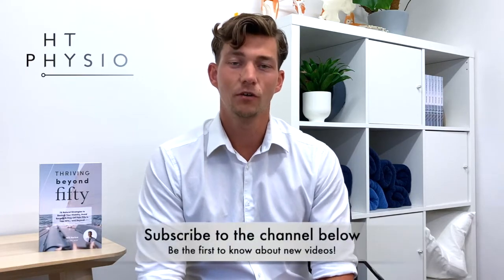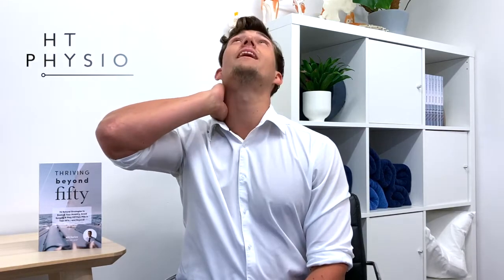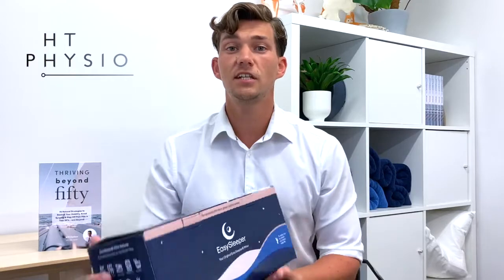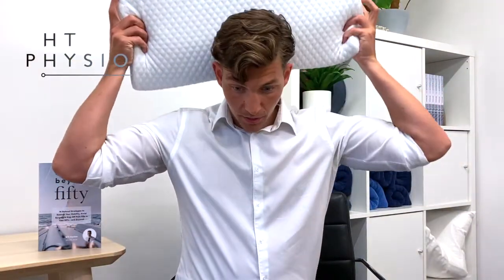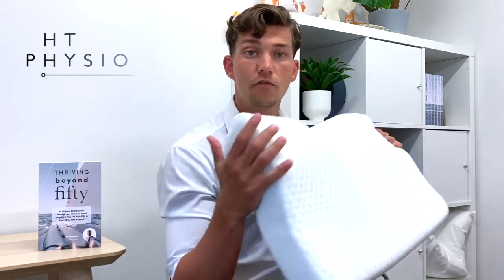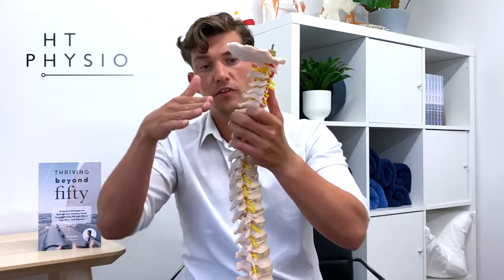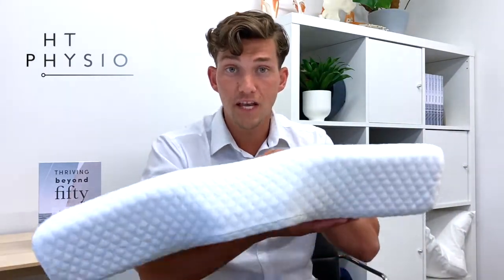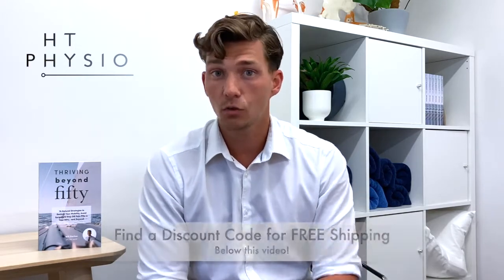The BEST Pillow for Neck Pain? EasySleeper Groove Pillow Reviewed by a Physiotherapist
In this episode, Farnham's leading over-50's physiotherapist, Will Harlow, reviews the EasySleeper Pillow designed by Groove Pillows.

This pillow for neck pain impressed us a lot – you'll see why in the video, and how it can help to relieve neck and shoulder pain at night.

If you're suffering from neck pain that affects driving and gives you headaches, you can take our free neck & shoulder pain guide - which will give you 7 expert tips to put a stop to neck pain at home - by visiting